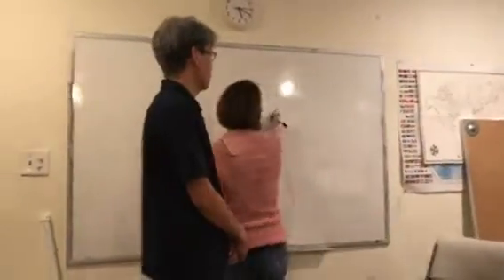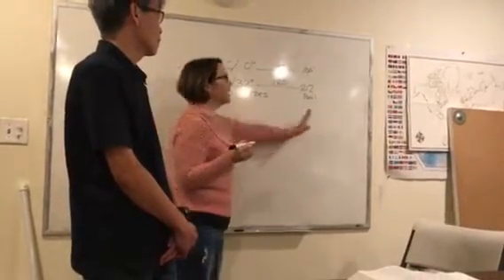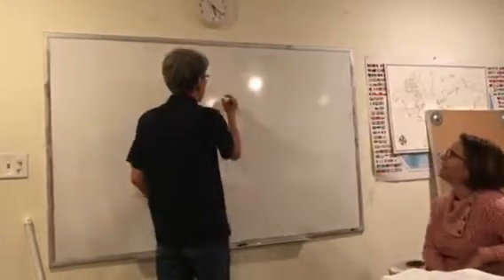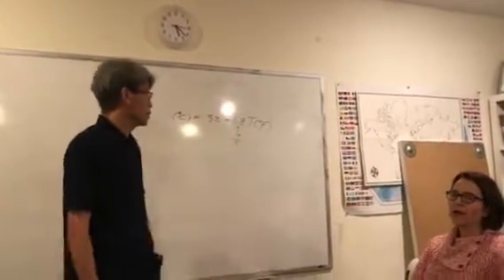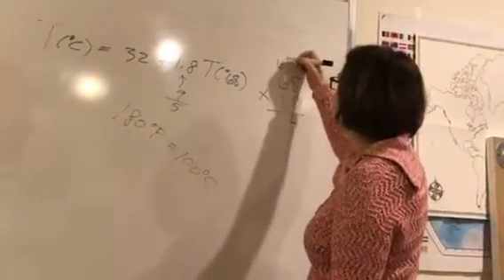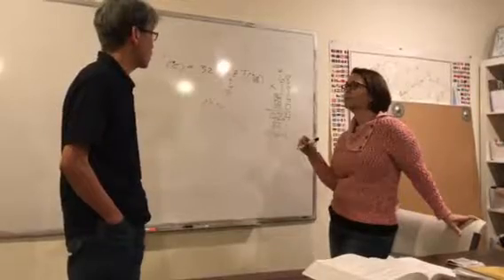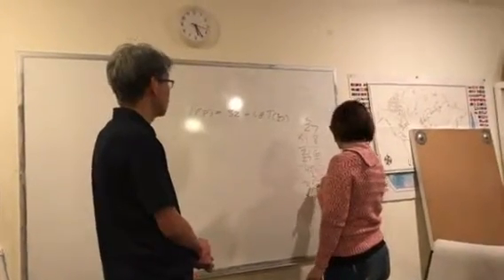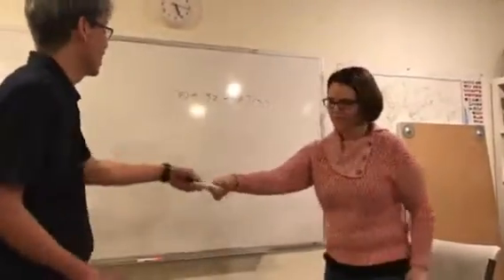Saxon 8/7 lesson 32 extra explanation